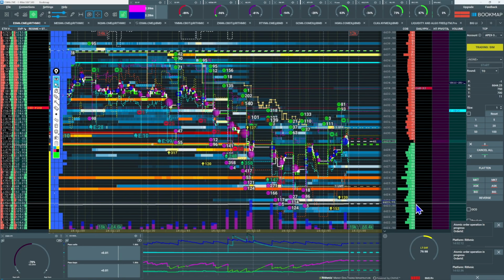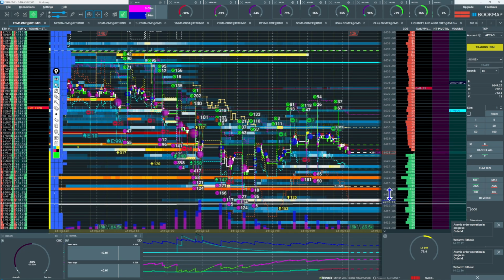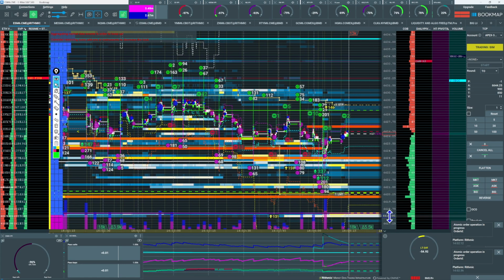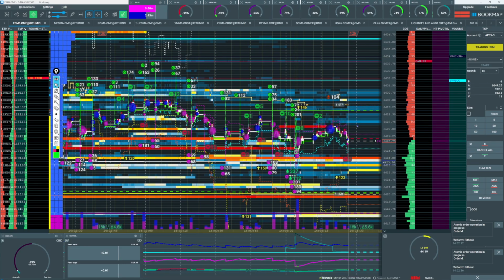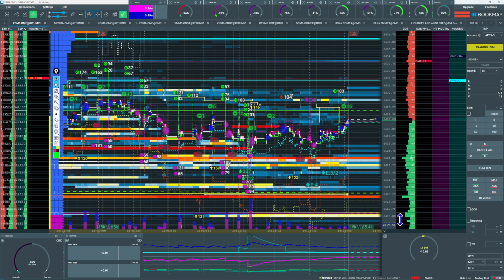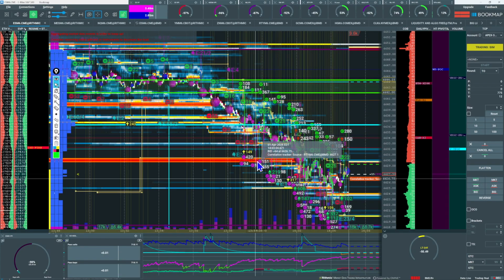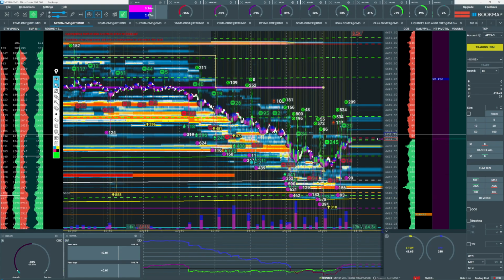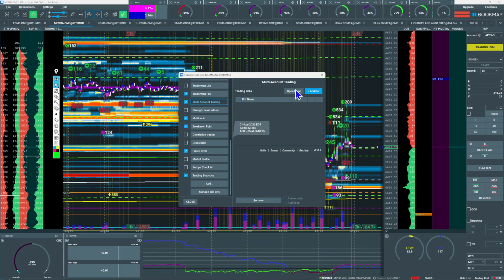Black Sun Strategy Short | Upthrust Failure into Key Resistance (ES Futures) (LiveTrading)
Black Sun Strategy | Order Flow Breakdown (ES Futures)

Short executed after an Upthrust formed at 6653.65 into a key resistance cluster at Weekly POC (6646.25) and Floor Pivot R1 (6648).

Buy-side activity failed to sustain acceptance above value, and order flow shifted as aggression was nullified, signaling early distribution. Seller dominance became apparent as price rejected the level.

Breakdown followed through Camarilla R3 (6634) and extended cleanly to 6627.75.

This sequence reflects failed reclaim logic within a broader distribution structure — not momentum, but controlled downside expansion.

Tools Used: Bookmap | VWAP Deviations | Camarilla Pivots | Wyckoff Structure

No hype. No signals. Just execution and intent.